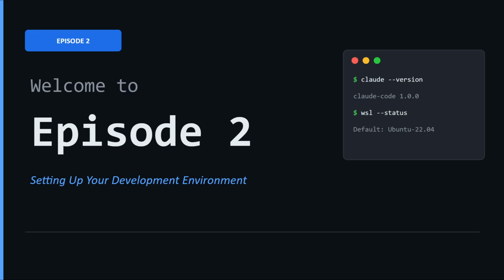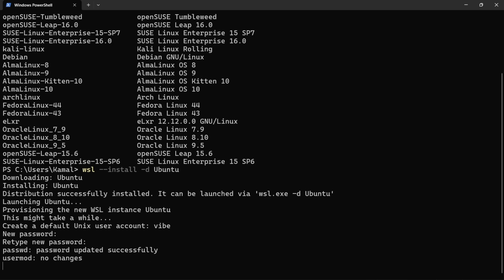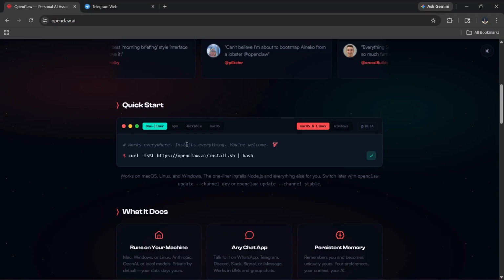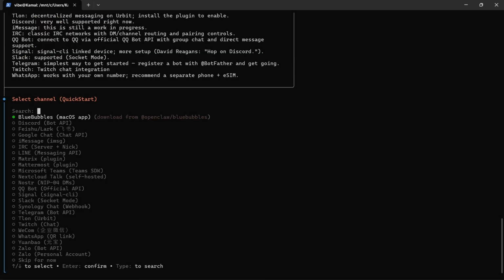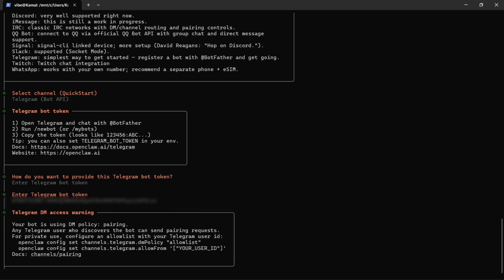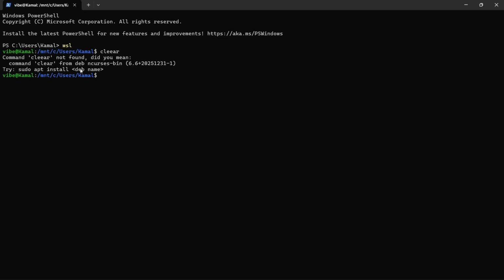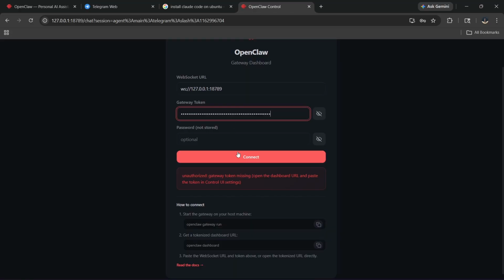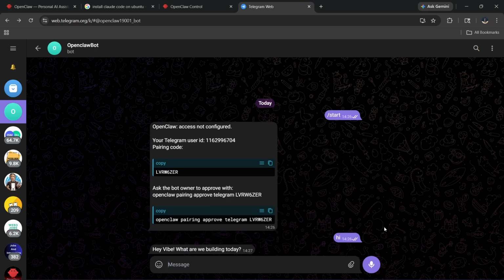OpenClaw Tutorial Series #2 — Setting Up Your Dev Environment: WSL + Claude + OpenClaw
🛠️ Welcome to Episode 2 of the OpenClaw Tutorial Series!
Before you can build with OpenClaw, you need the right foundation. In this episode, we set up your complete AI development environment from scratch — step by step, nothing skipped.
📌 In this episode:
→ Installing WSL (Windows Subsystem for Linux)
→ Setting up Claude Code
→ Installing and configuring OpenClaw
→ Setting up your Telegram bot and pairing it with OpenClaw
This is the backbone of everything we build in this series. Follow along and you'll have a fully working AI development environment by the end of this video.

⏱️ Chapters:
00:00 Introduction
00:36 WSL installation
01:17 Claude Code installation
01:56 OpenClaw installation & setup
03:06 Telegram bot setup
03:47 Hatch OpenClaw bot
04:33 OpenClaw dashboard verification
06:00 OpenClaw & Telegram pairing